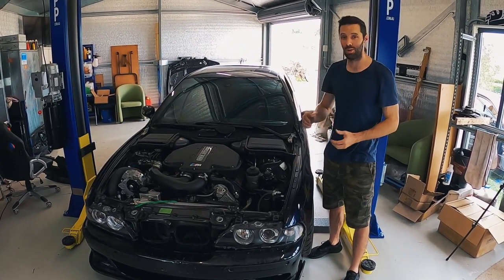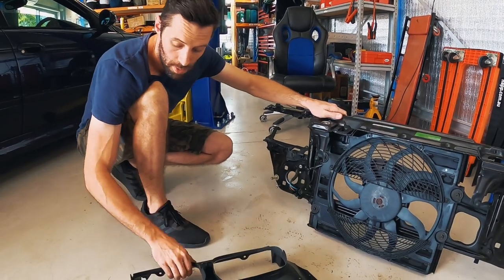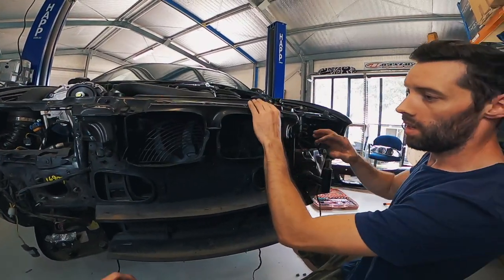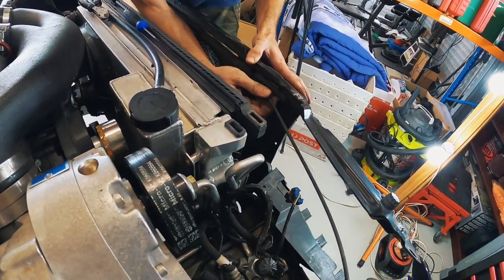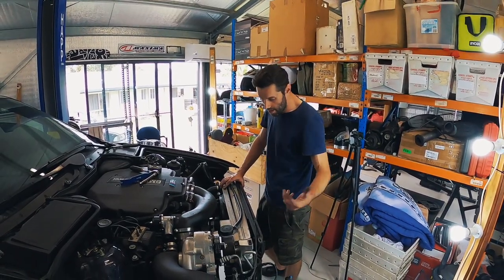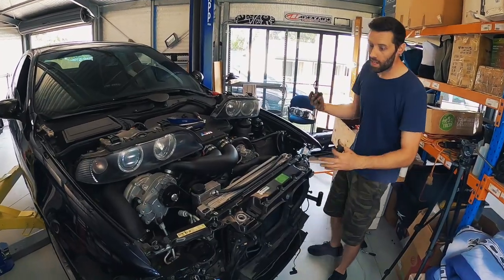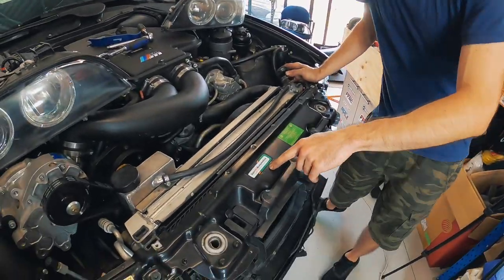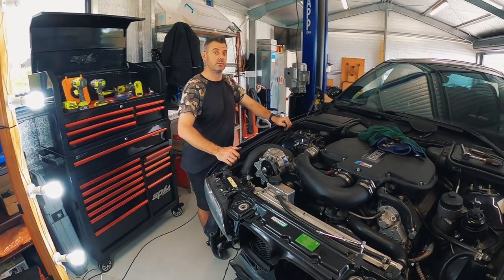BMW Supercharged E39 M5 The front's FIXED!!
After speaking to a local panel shop directly and sending some photos, we are hoping getting the back straightened out wont be too big of a job. So in the video we get the radiator support replaced, massage the radiator and get the bonnet fitted.

Although it's a wicked milestone, i think i already miss being able to see the engine all time. What are you thoughts. bonnet or no bonnet?